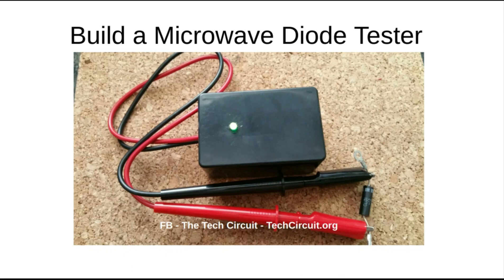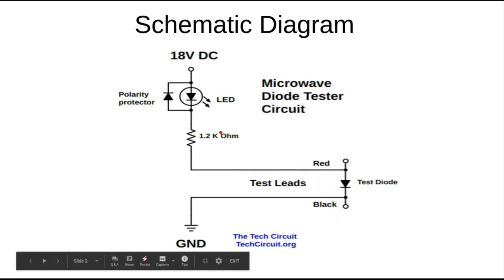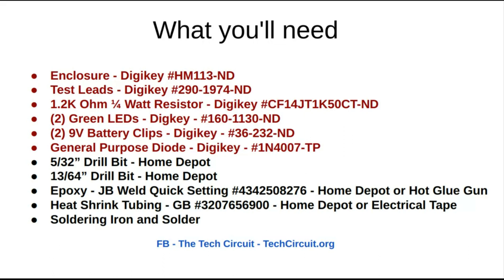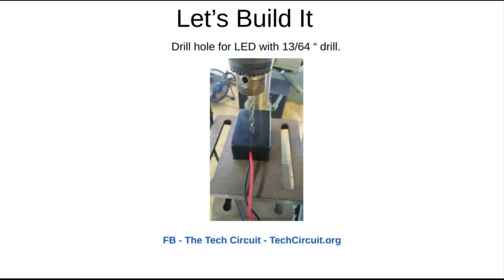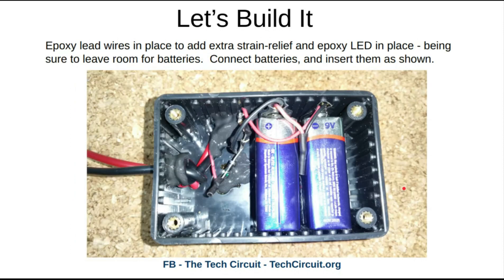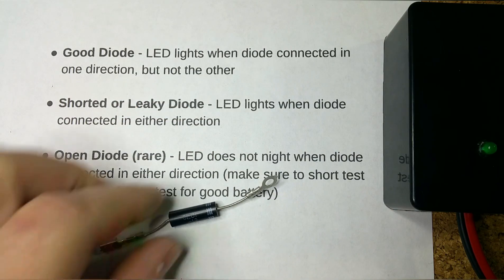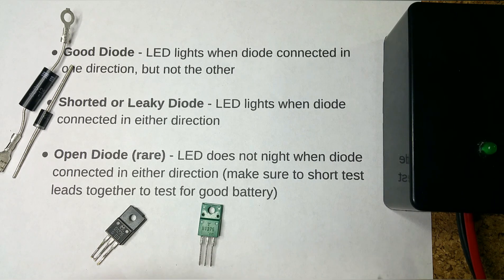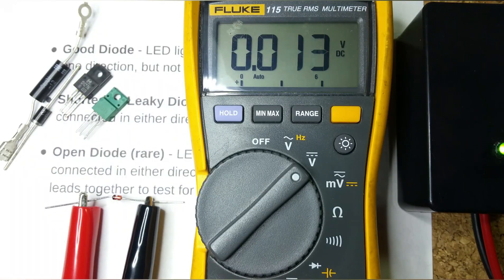#9 - How to Test LEDs, Microwave Diodes, and Zeners - Step by step - How to Build this Tester.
This 18V limited current source is ideal for testing microwave oven diodes, LEDs, and Zener Diodes less than 17V.  A green light means forward bias or current flow. No light means reverse bias or no current flow. When testing zener diodes, you can note the voltage drop across the diode using a multimeter so as to determine its reverse breakdown voltage.